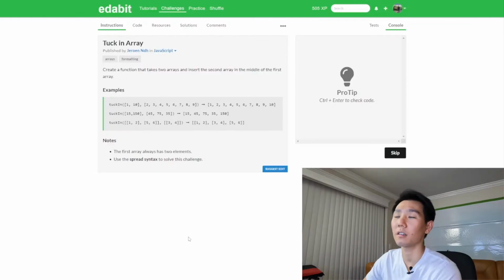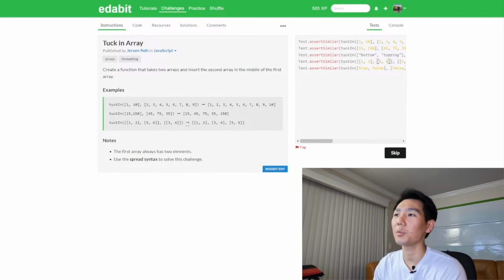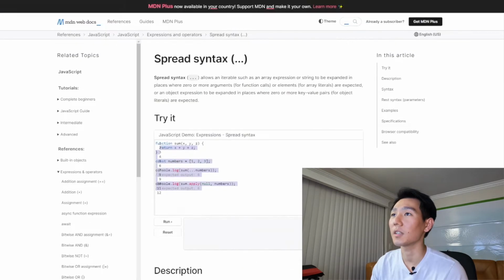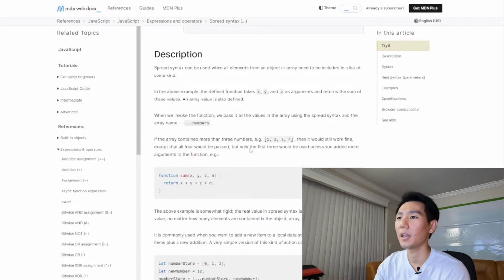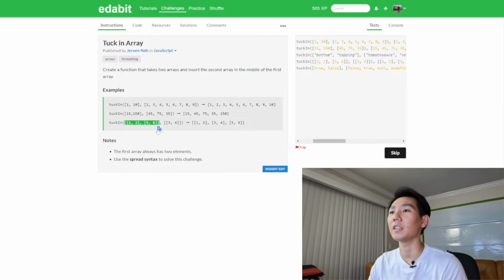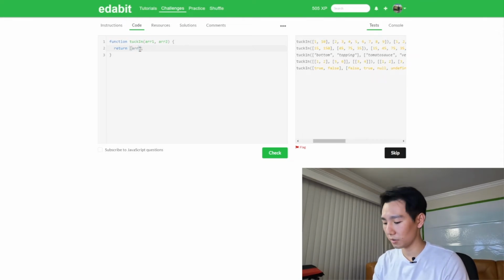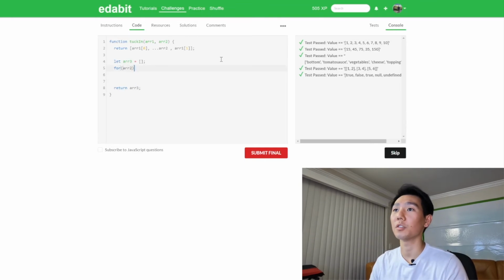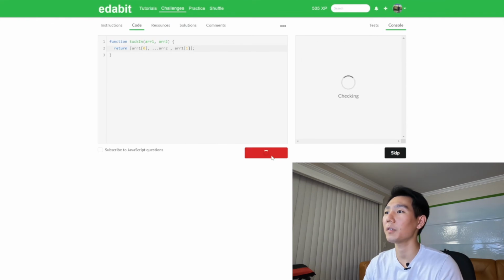Edabit - Tuck in Array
Programming algorithm question from Edabit.

00:00 Introduction
00:50 Question Read/Planning
08:50 Coding